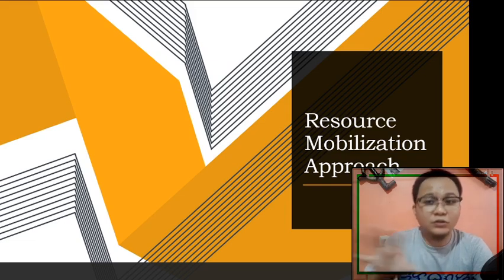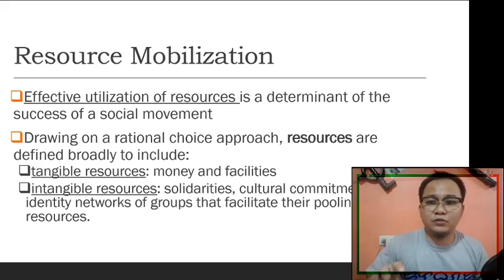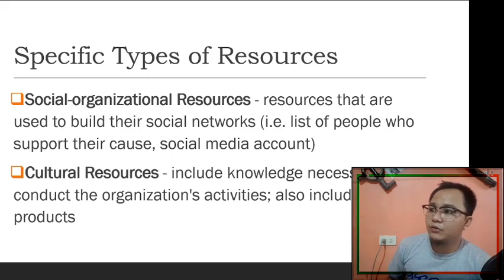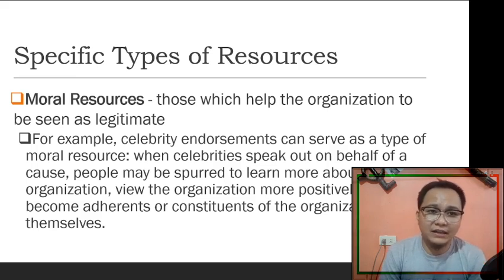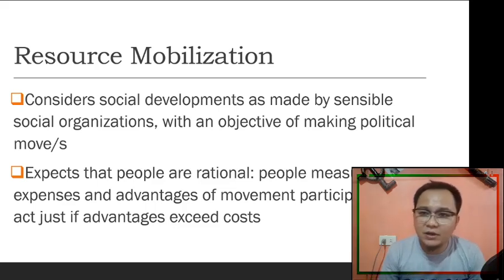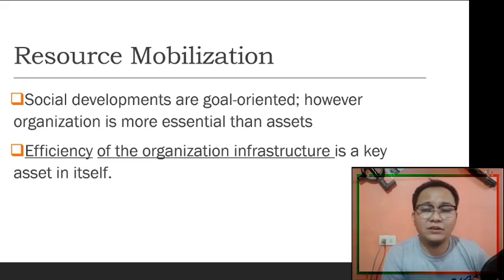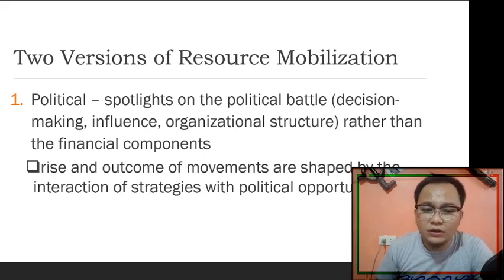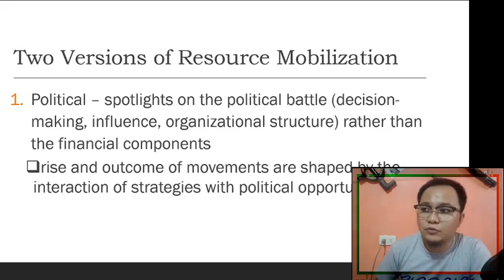HUM05 Resource Mobilization Approach